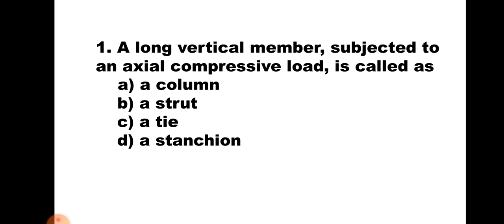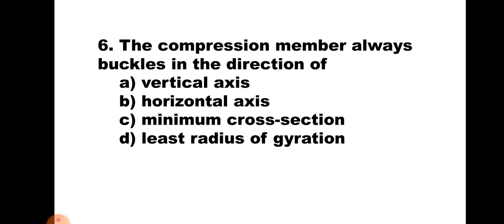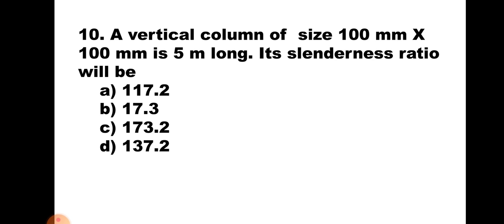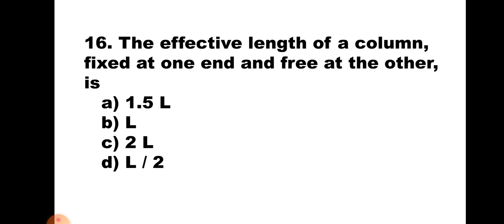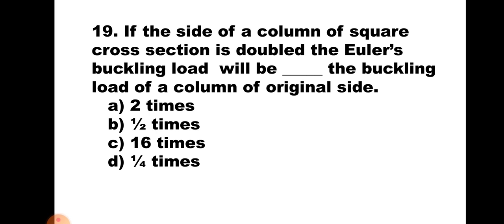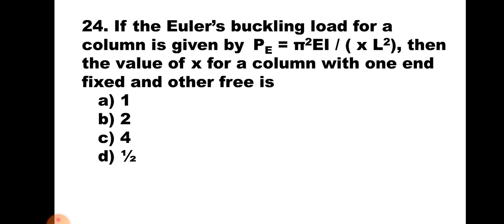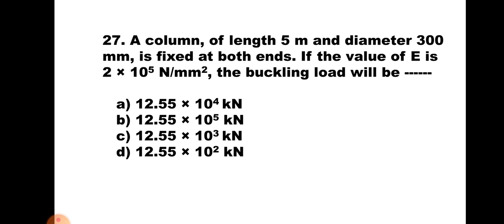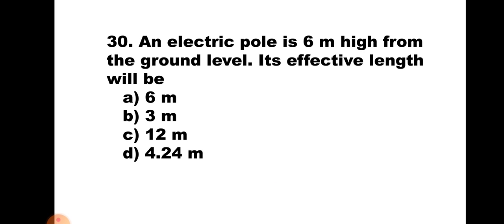MCQs on Columns and Struts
This video presents 30 MCQs on topic COLUMNS and STRUTS of the subject Mechanics of Structures along with the explanation of correct answer.